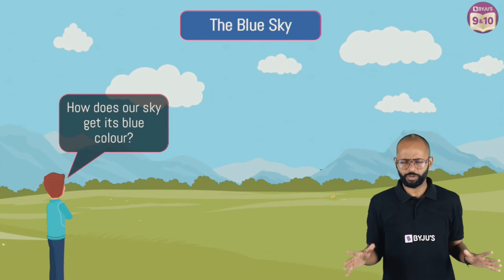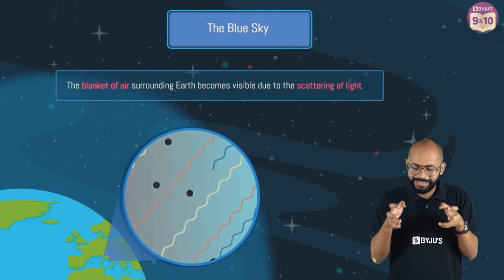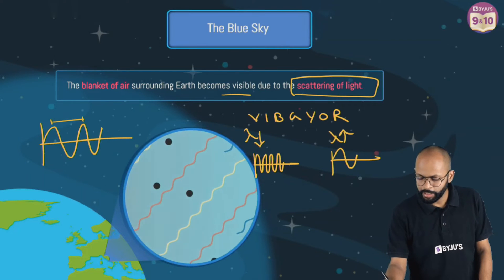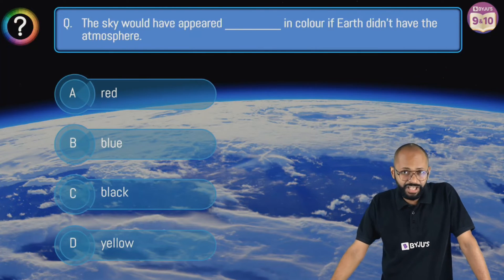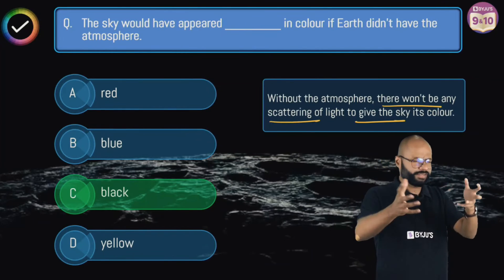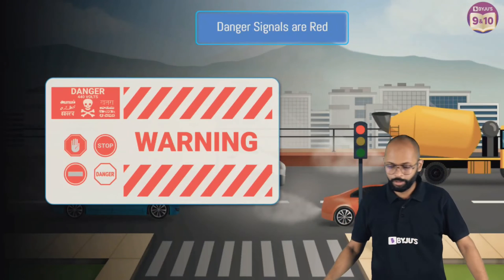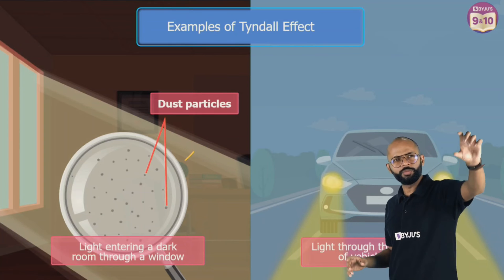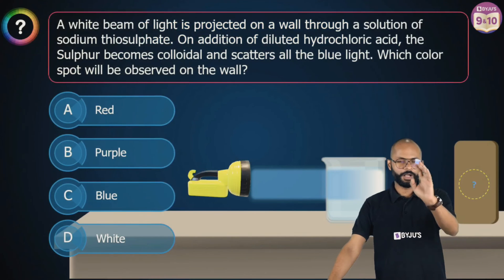Scattering of Light | Human eye and the colourful world | Class 10 | BYJUS